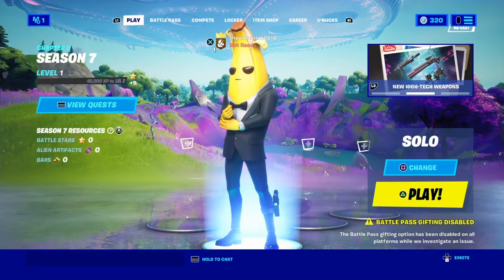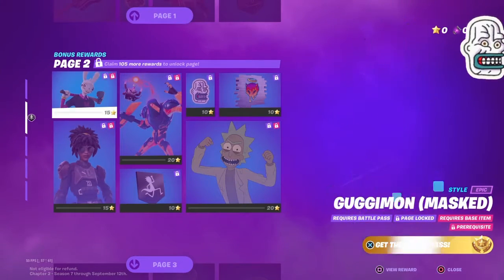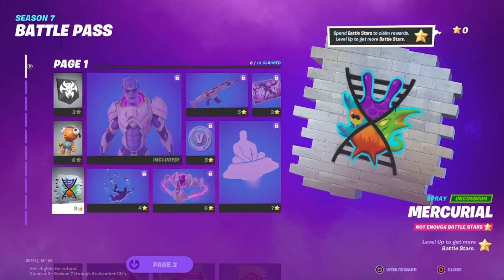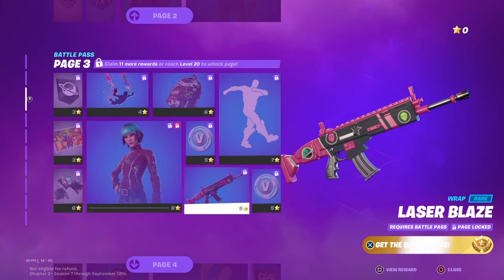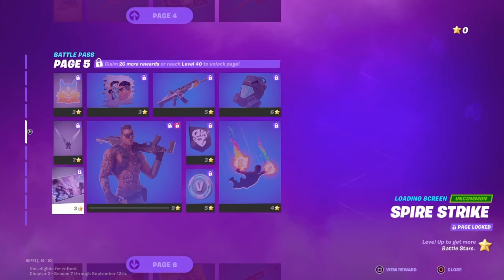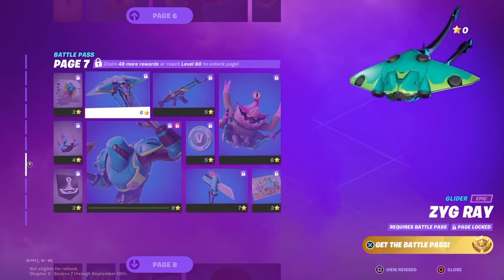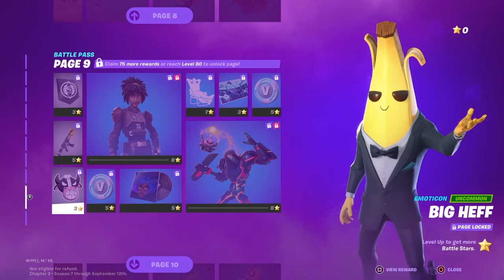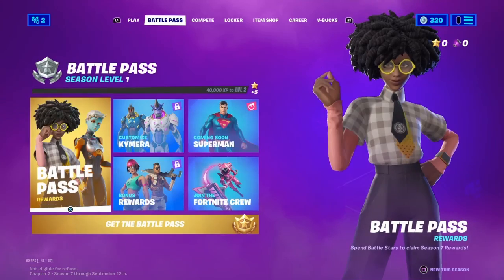Fortnite chapter 2 season 7 Battle pass review